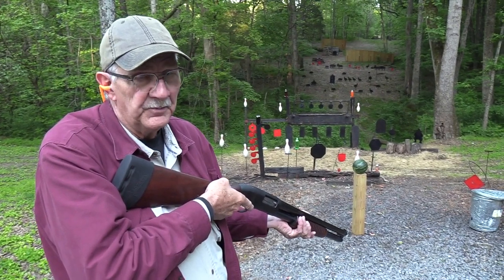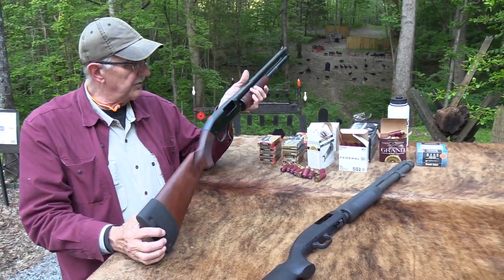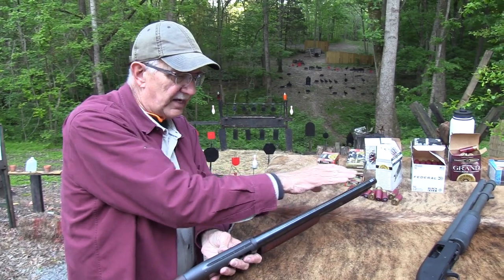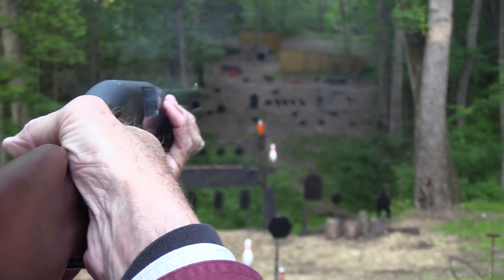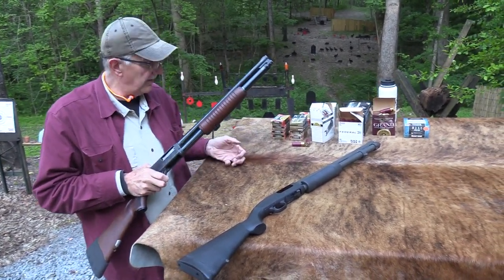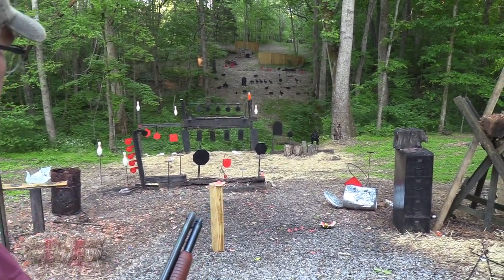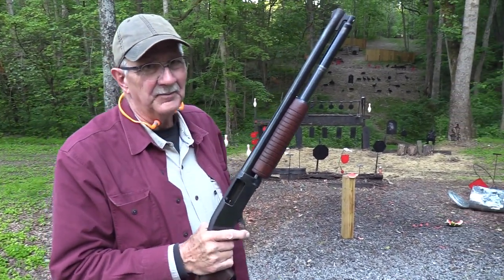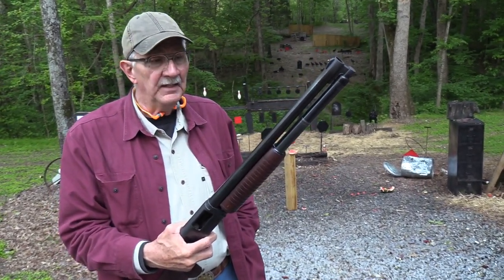High Standard K-1200 RIOT Shotgun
Shooting and discussing a classic High Standard K-1200 Riot Shotgun 12 gauge.